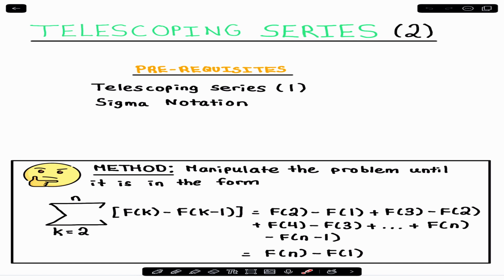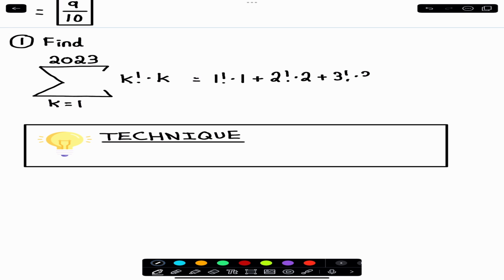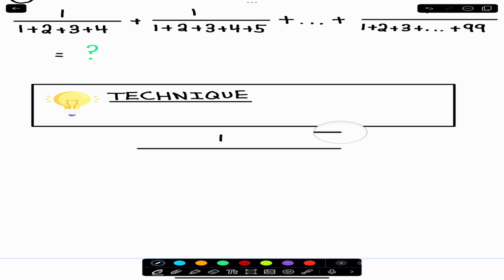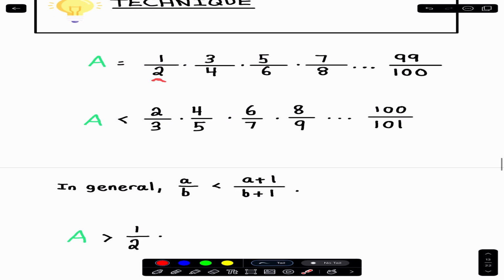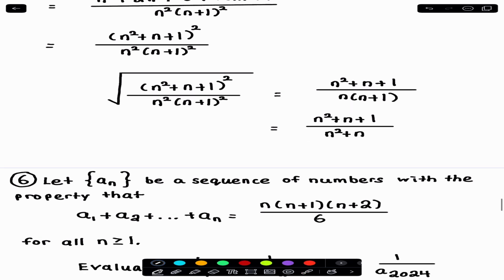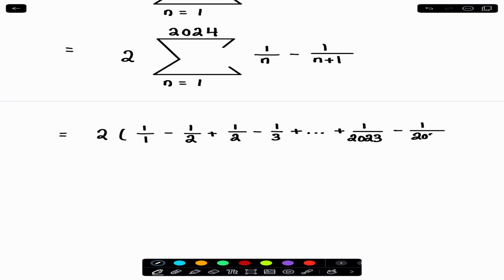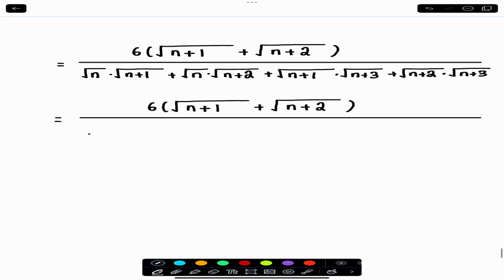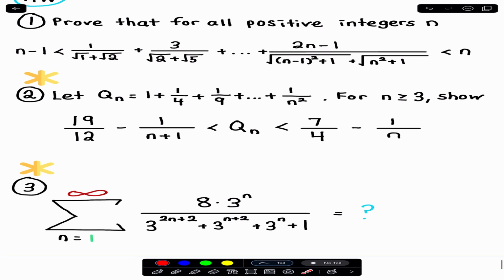Telescoping series – INTERMEDIATE LEVEL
Here is a link to the vide to refresh your memory.

Make sure you understand that video before watching this. It is a pre-requisite for this video which covers some more intermediate/advanced techniques. Another pre-requisite is sigma notation because we use it a lot so that we don’t have to write out large sums explicitly all the time. Be very comfortable with sigma notation before watching!

For this video, we go over 8 useful techniques which we did not see in the introduction video. You need to know all of these so that you can apply them creatively to other problems! In all techniques, the goal is the same. Reduce the problem to a familiar telescoping form so that all terms in the middle cancel. Often times we are left with 1/a few terms at the start and 1/ a few terms at the end which makes it easy to calculate.

The 8 techniques are as follows:

1) Add zero

2) Do not be afraid to rationalize ‘scary’ looking expressions

3) Use everything you know/ don’t forget your previous knowledge. Common examples in telescoping problems include: formula for sum of first n positive integers and the formula for sum of squares of the first n natural numbers.

4) Introduce a telescoping series through multiplication and use the concept of ‘sandwiching’ in between two inequalities

5) try and find a formula for the general term, especially if you notice all terms have the same form (they have the same structure/look the same)

6) try and find a formula for the general term by subtracting 2 consecutive expressions

7) for expressions involving logarithms/exponents, convert everything to the same base (remember your change of base formula)

8) factoring is your friend… especially for big nasty expressions